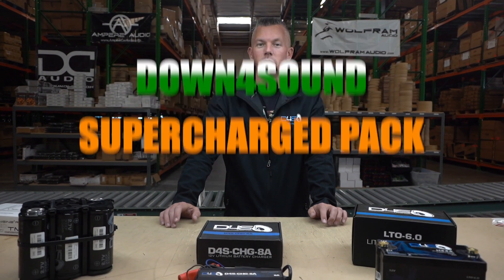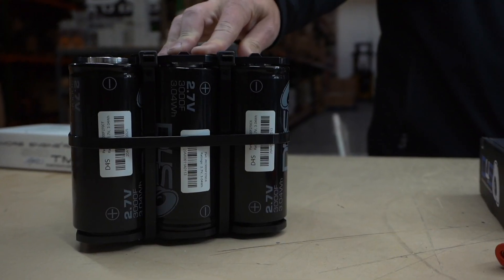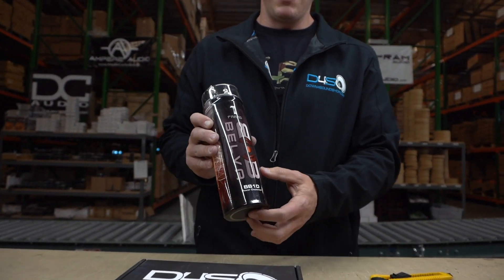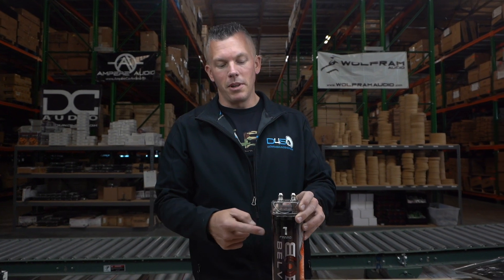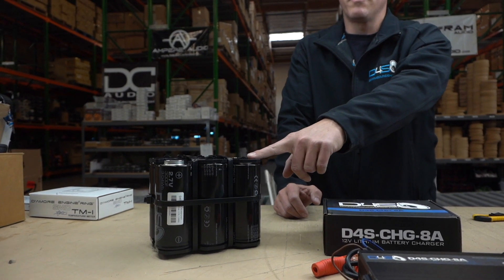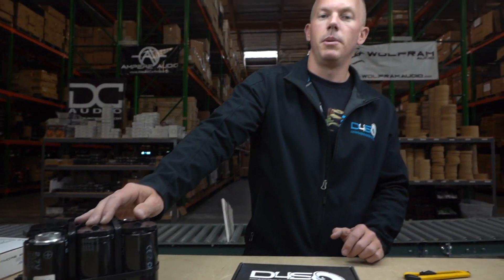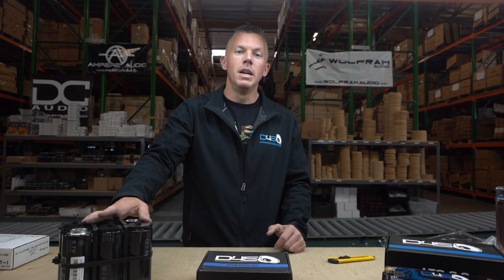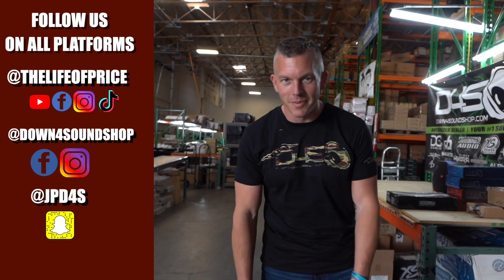GET YOUR HANDS ON THE D4S SUPERCHARGED PACK!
The perfect combo for any setup, the Down4sound Supercharged Pack comes equiped with everything you need to provide power to your system. From the Down4sound LTO 6.0 Lithium battery, equiped with a battery charger of course, and the Down4sound D4S Super Capacitor Bank, these 3 items provide any basshead with the juice they need. We are happy to annouce that this combo is on sale for a great price!
In this video, JP gives us the details regarding the Down4sound Supercharged pack.

Be sure to check out all of our great inventory at down4soundshop.com